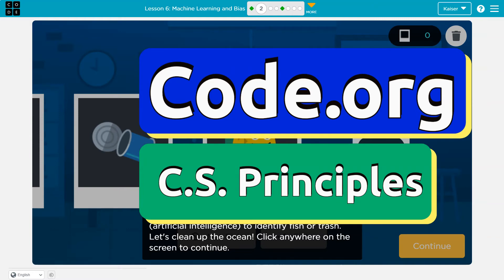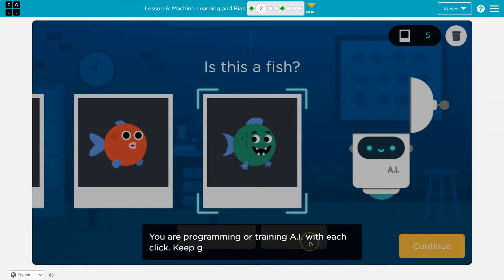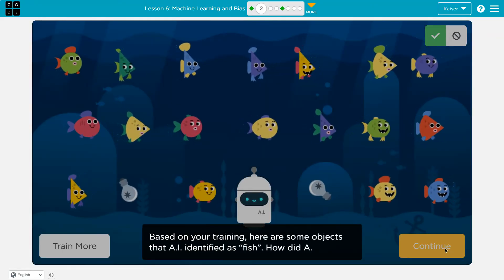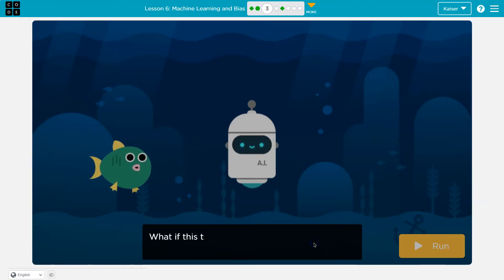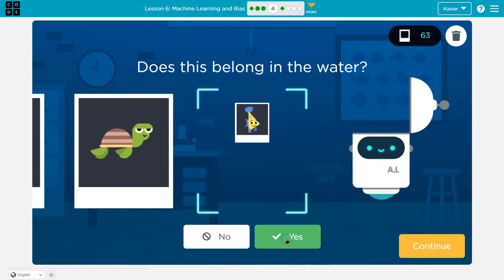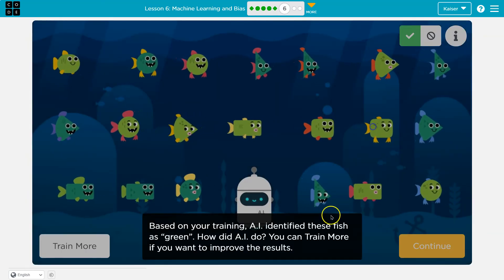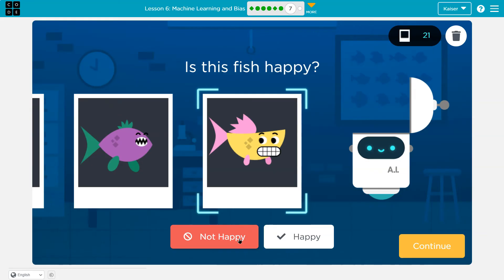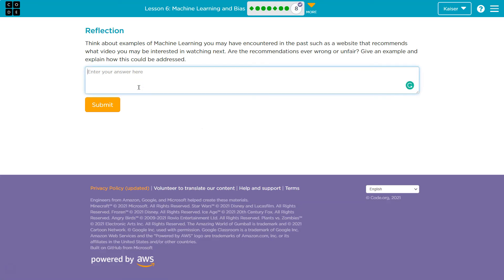Code.org Course F Lesson 14 AI For Oceans | Answers Explained | CS Fundamentals